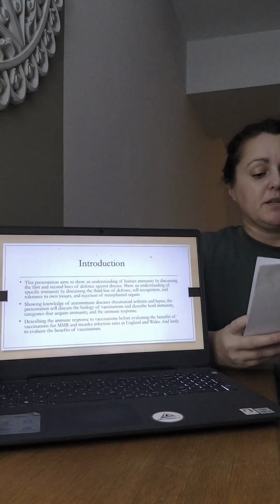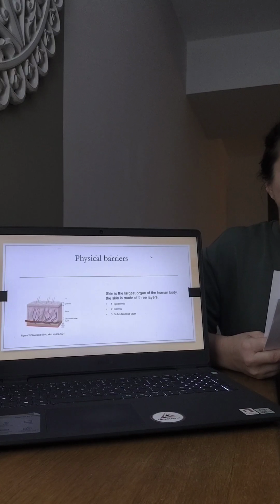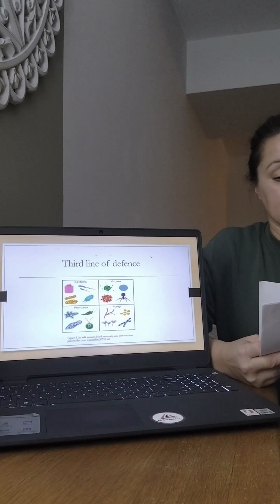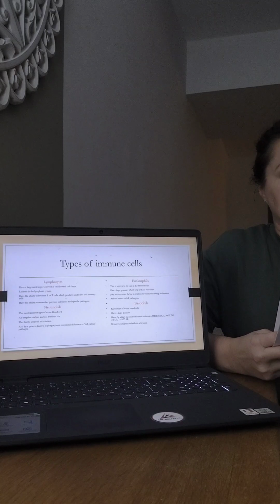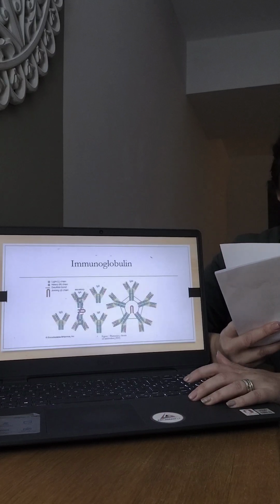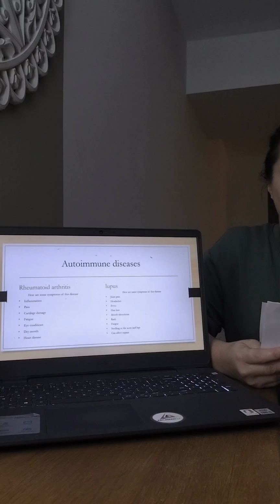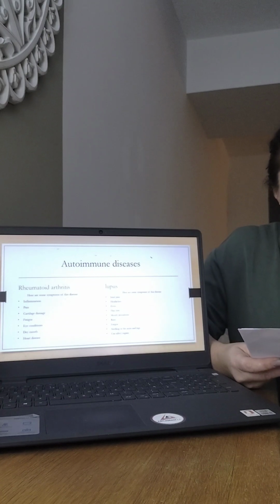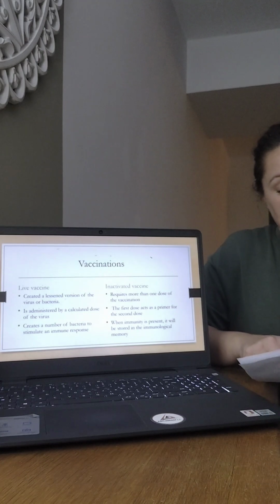Unit 16 Human Immunity